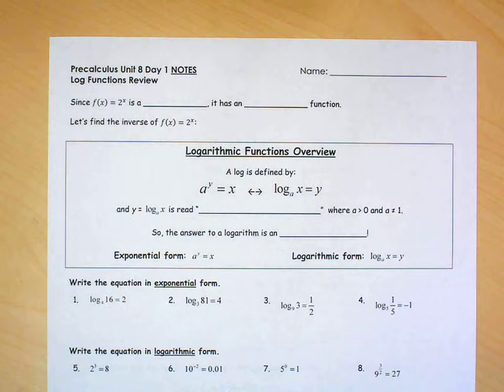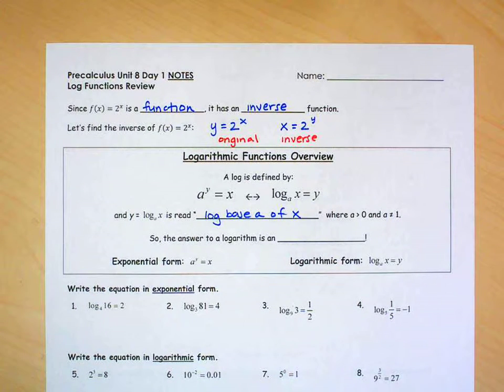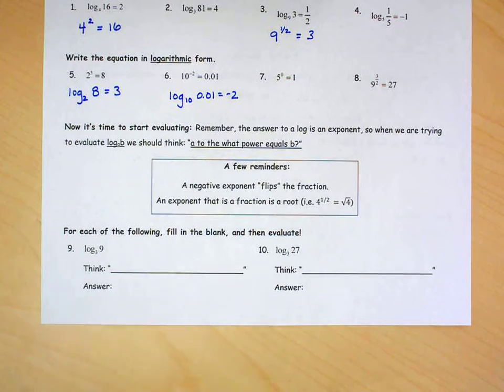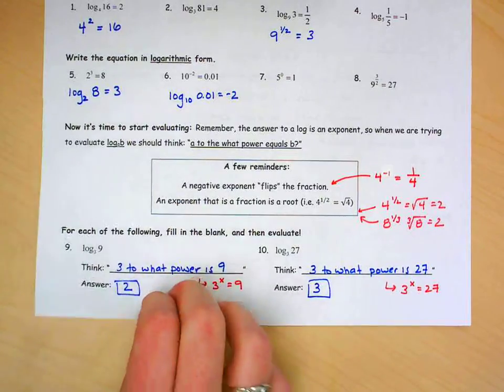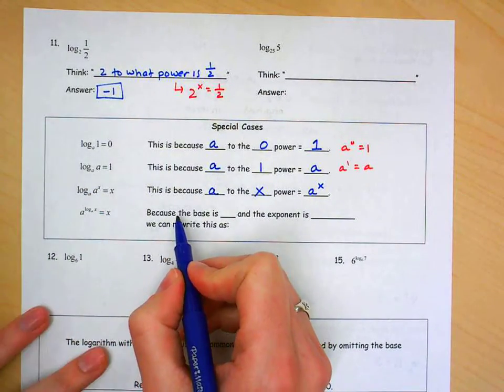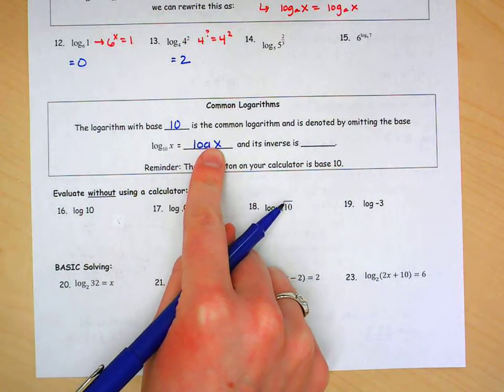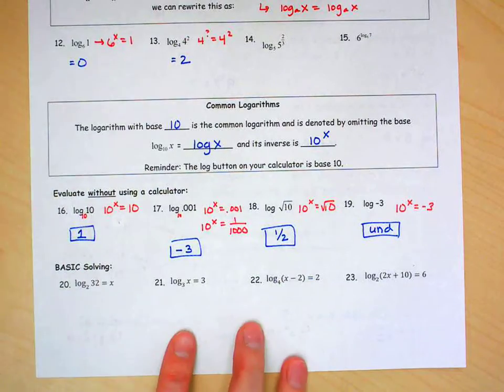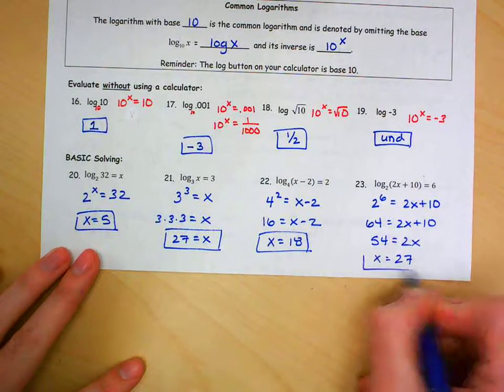Unit 8 Day 1 Notes (Log Review)